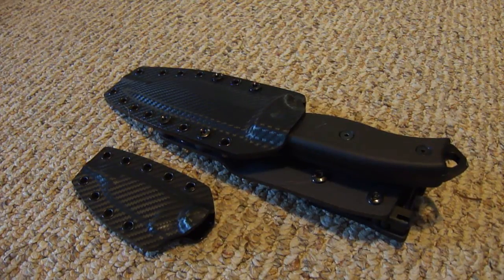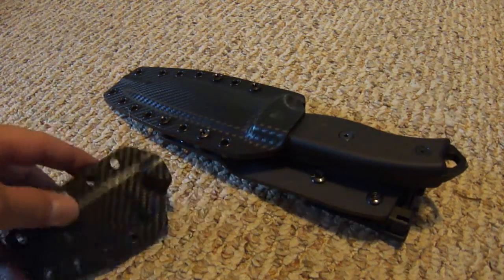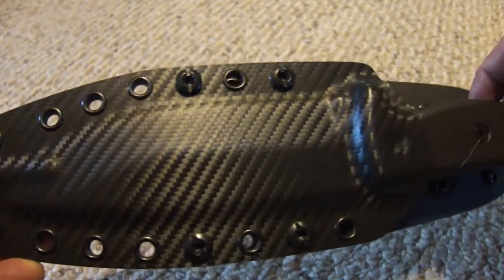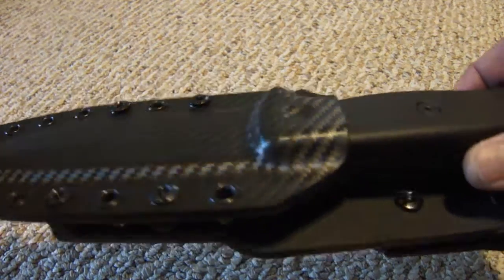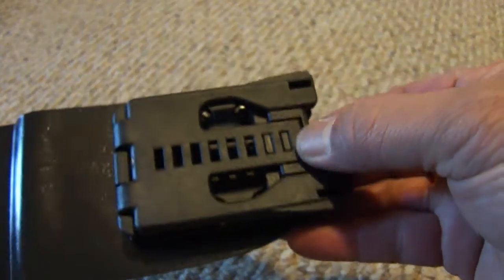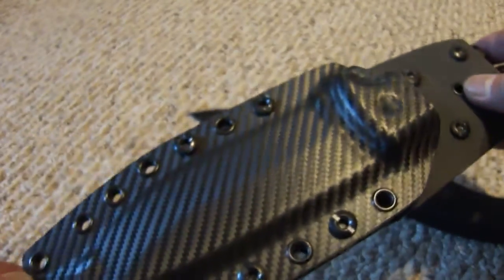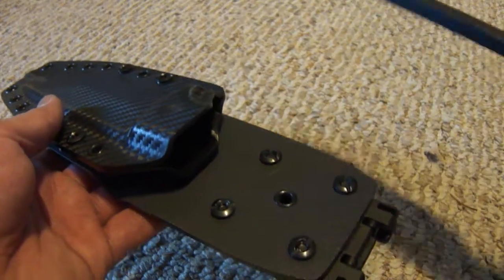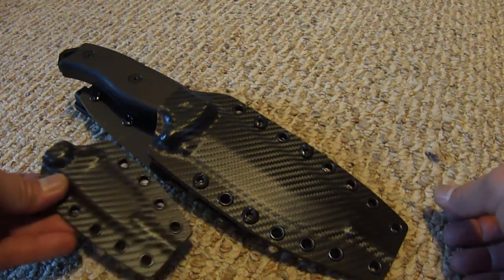Regalia Review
Review